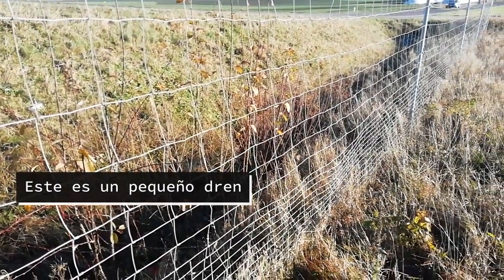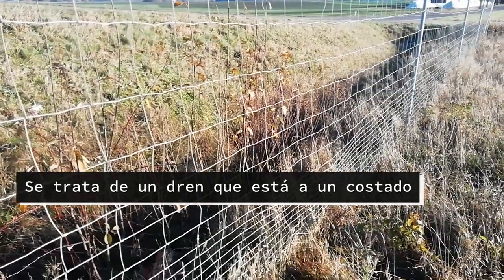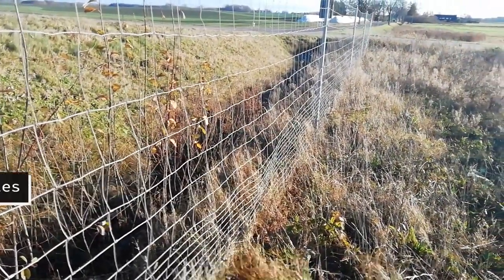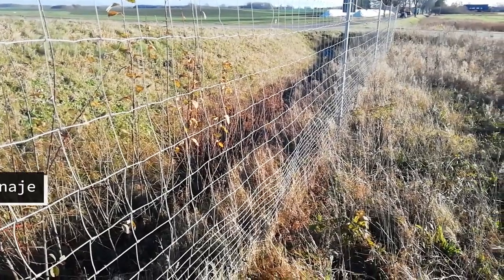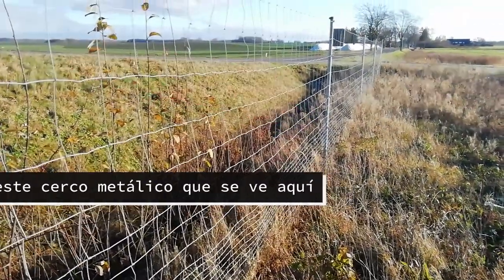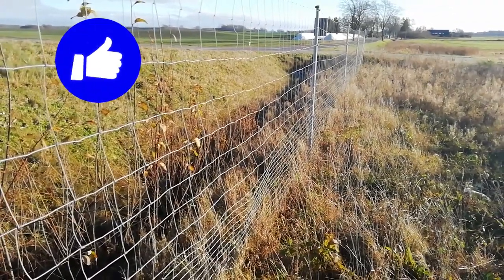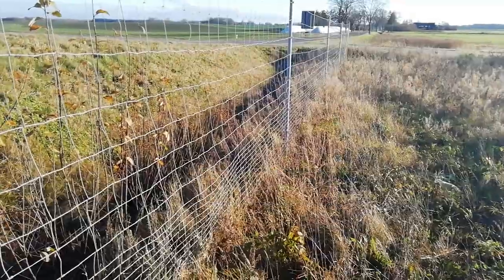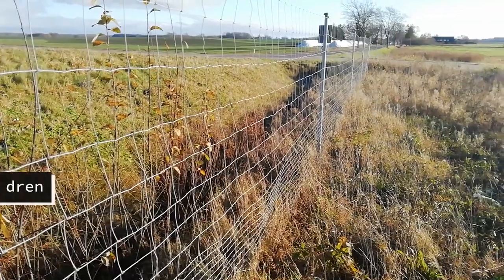Barrera metálica protectora colocada a un costado de un drenaje/Música: La regadera eléctrica. Rügen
Un sin número de drenes carecen de estructuras de protección para evitar que por ejemplo objetos caigan a los drenes y posteriormente que puedan ser transportados aguas abajo. En este caso, dichos objetos pueden causar taponamientos en zonas donde el dren conecte a un colector (por ejemplo una tubería) o bien en la intersección entre dos drenes.

Una forma de evitar estos escenarios es colocando barreras protectoras a un costado de drenes. Estas barreras pueden consistir en estructuras metálicas como rejas o cercos que además de proteger al dren, también tienen una función preventiva para evitar que personas o animales se acerquen al canal de drenaje. En este video, se aprecia una reja metálica colocada junto a un dren (minuto 0:34). Material audiovisual se acompaña del sonido Funk característico de la banda Mazatleca (México) La regadera eléctrica.
¡Espero sea de tu agrado!

La música es una composición original de la banda La regadera Eléctrica de Mazatlán, Sinaloa, México.
La canción es: Funk Machine

Saludos!

NOTA: La intención de este video es con fines educativos no comerciales.